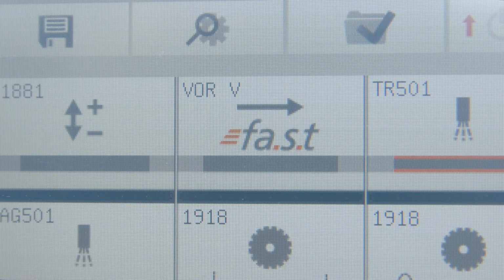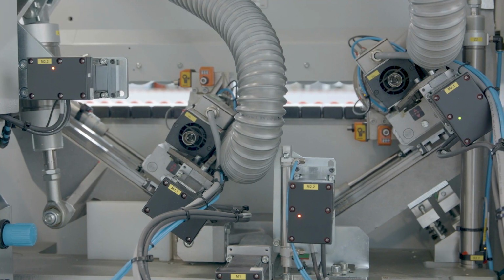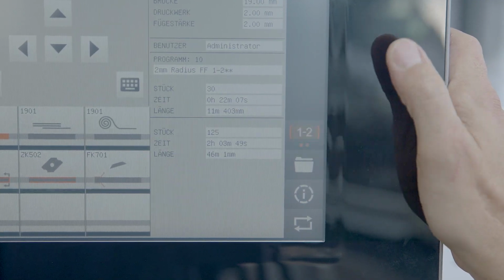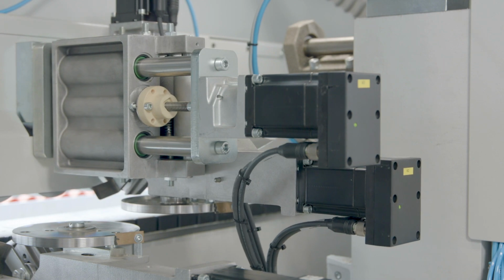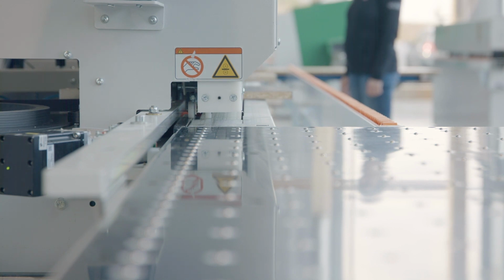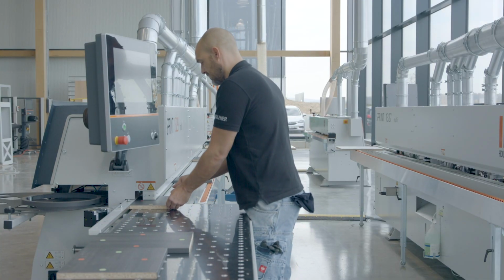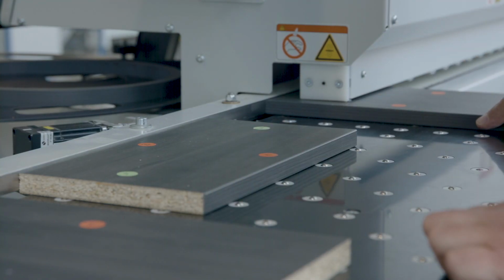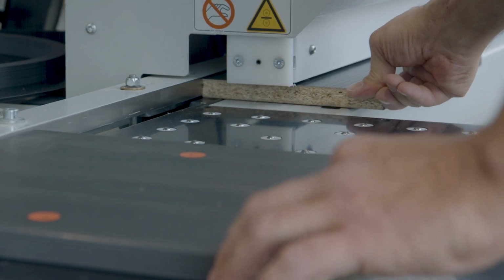Edgebanding: fa.s.t. “setup in the gap”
With HOLZ-HER edgebanding machines you are always one step ahead. Thanks to the standard zero-joint appearance or thanks to intelligent features like our fa.s.t. - Fast Setting Technology- System.

With fa.s.t. you can run different operations simultaneously in the edgebander without having to empty the machine for the set-up process.